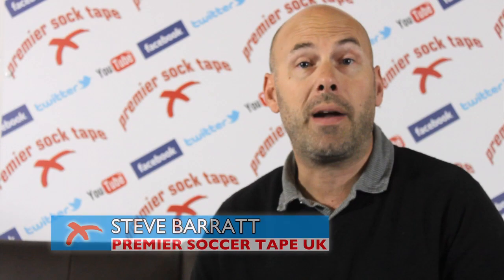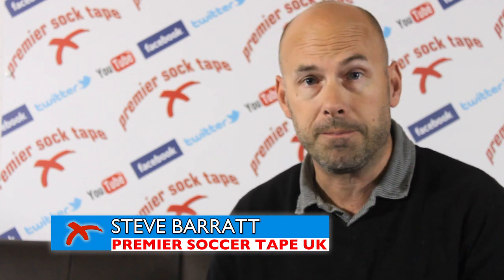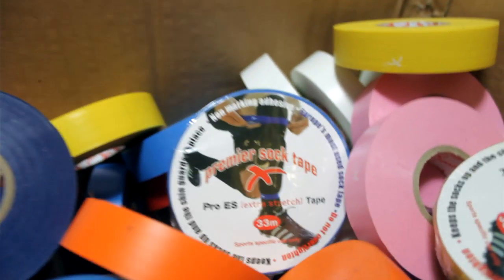Premier Sock Tape coloured 19mm Sock Tape.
Premier Sock Tape is the best selling coloured medical sock tape in the world. It is used by football clubs in the Premier League such as Reading F.C. & Manchester City F.C. It is also the most used tape in the Championship and the Football League.

Premier Sock Tape Helping you play for longer.